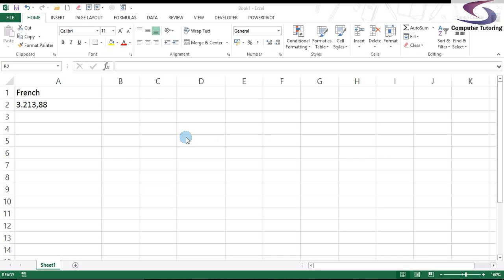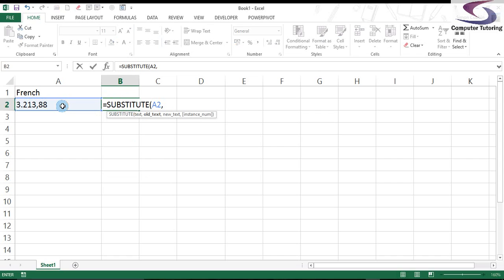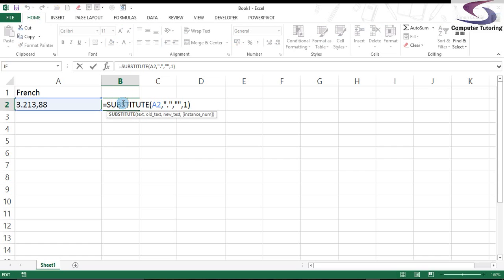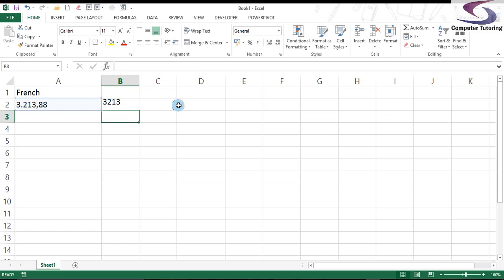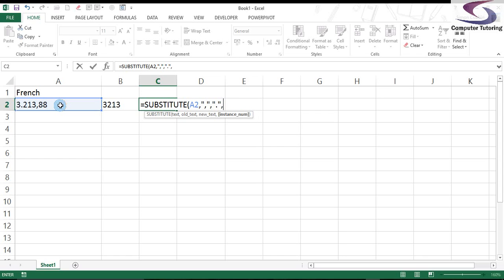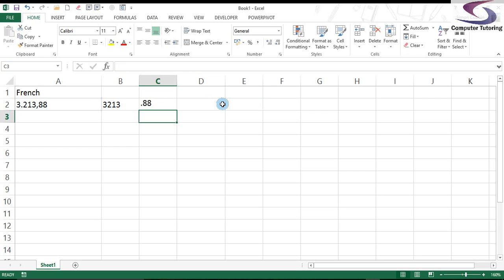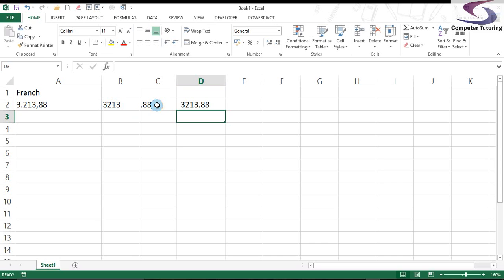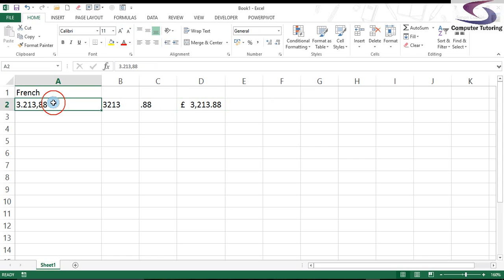Convert dot to comma Excel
European currency formats have the decimals in place of the commas and commas in place of the decimals:
European: EUR 3.847.88
UK: £3,847.88

This video shows how to use the substitute function to covert.